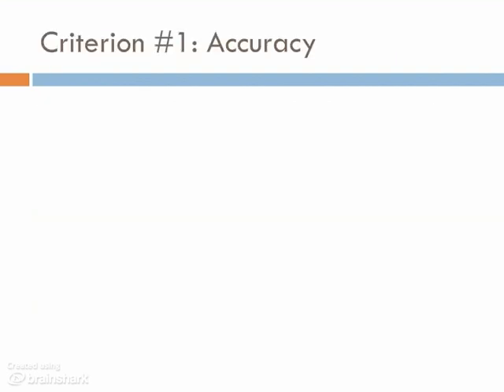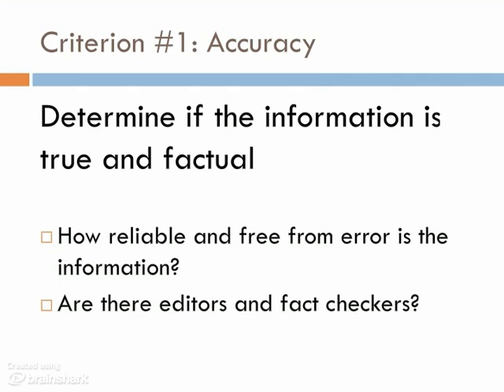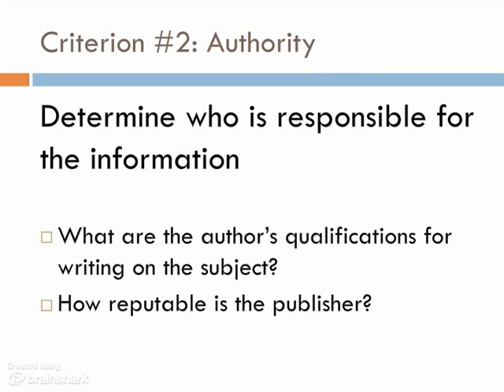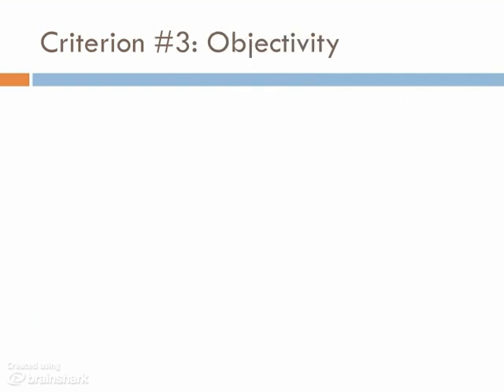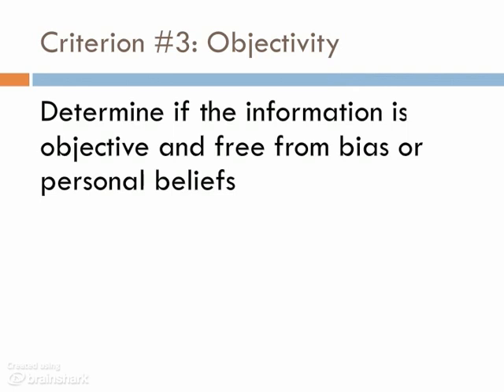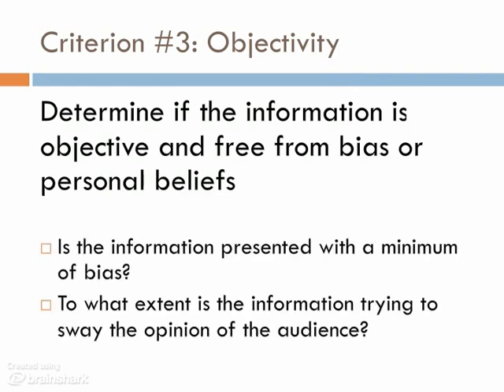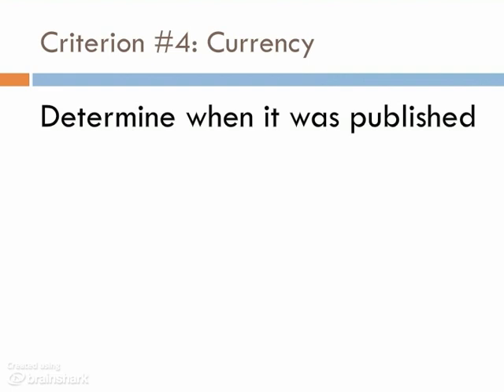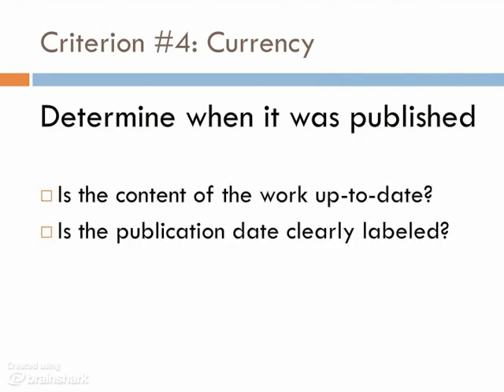The Five Traditional Print Evaluation Criteria